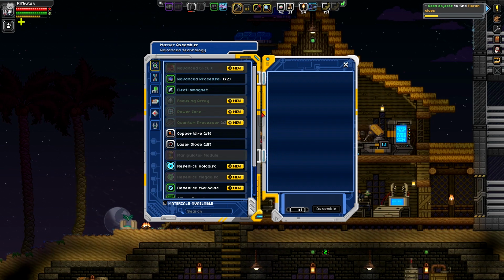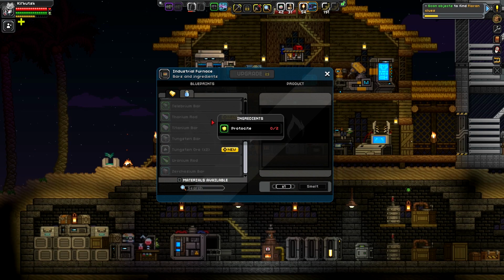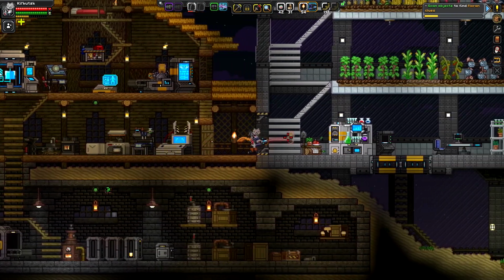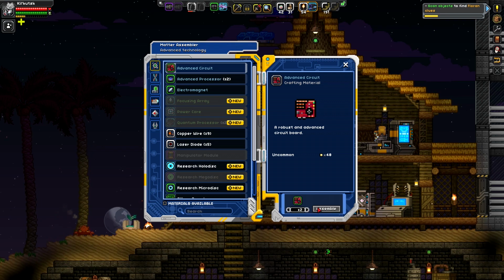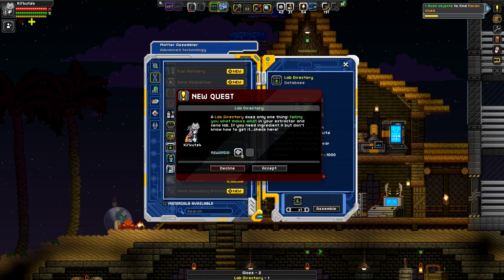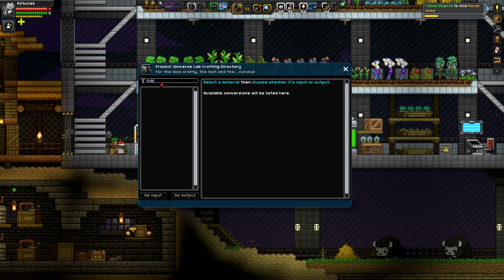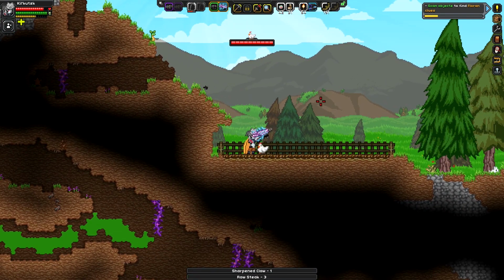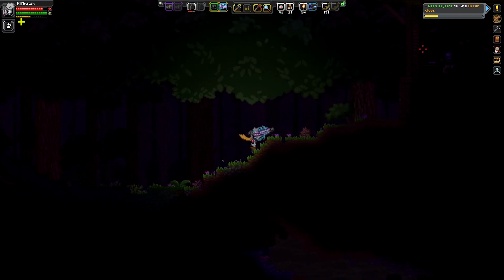Starbound Frackin' Universe (Part 76) - Such Plentiful Upgrades [PC Gameplay]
So much new technology to get confused by! Hooray!

John takes another trip to the stars to uncover it's vast potential and once again save the universe with the Starbound overhaul mod, Frackin' Universe! (Base v.1.4.3, FU v.5.6.357)